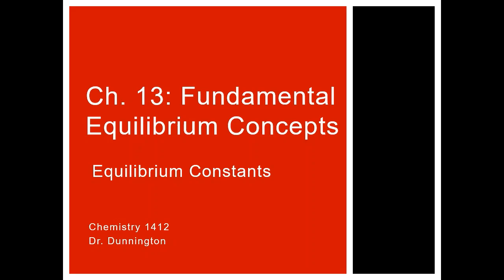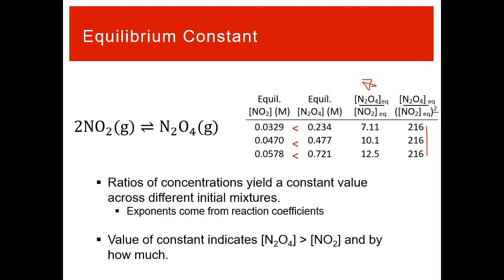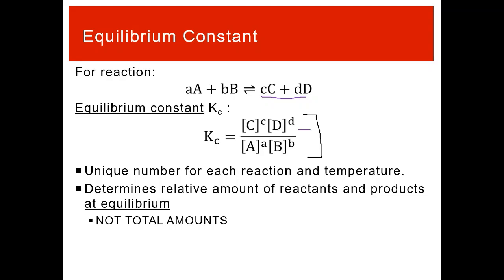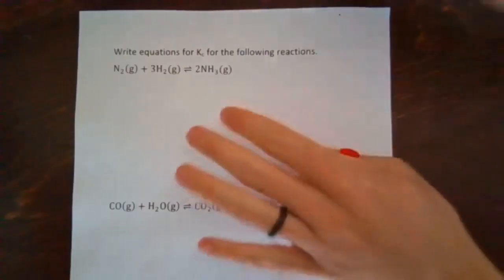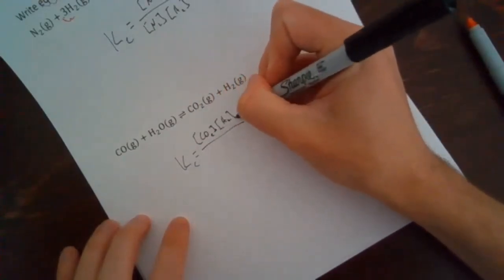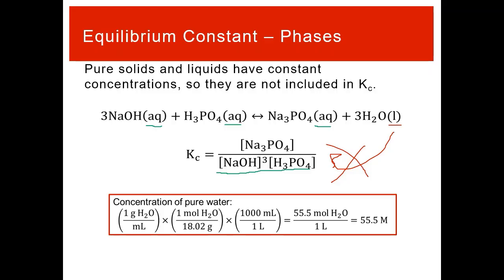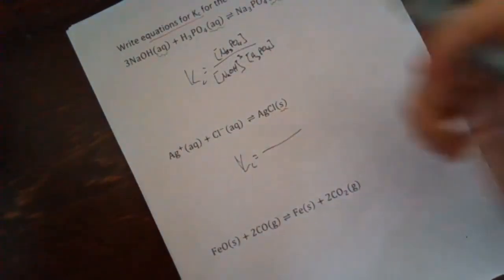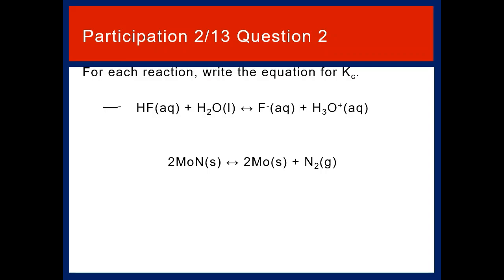CHEM 1412 Lecture 2/12-2/13 Part 2: Equilibrium Constants